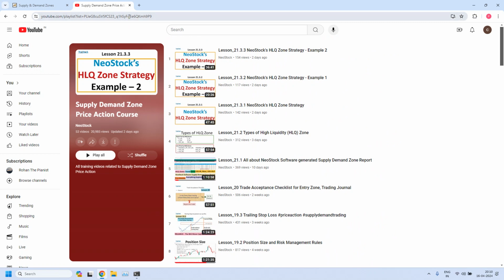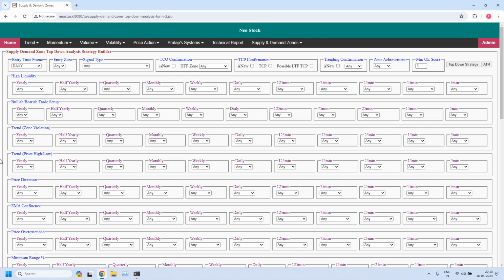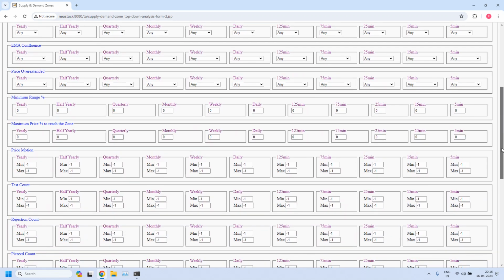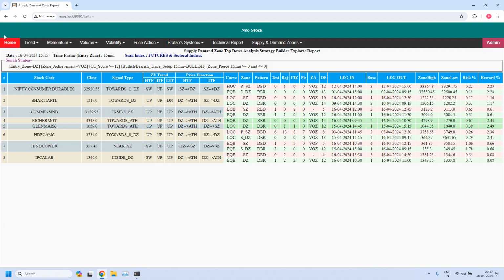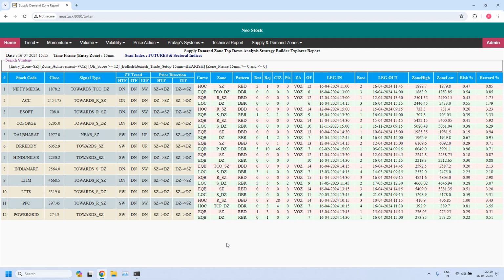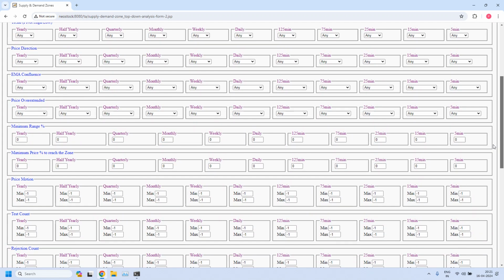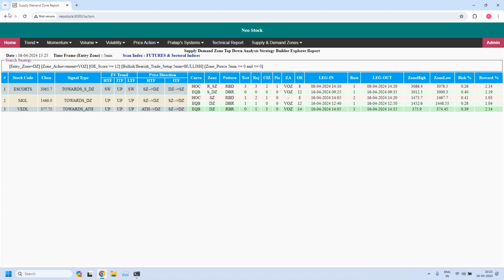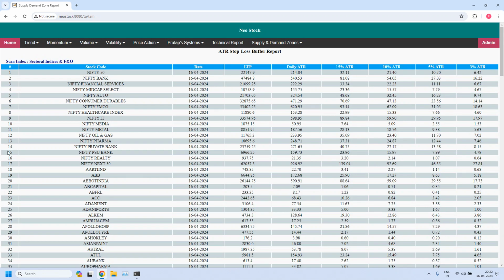DIT, HIT stocks - Bullish & Bearish Trade Setup Supply Demand Zones, Stop Buffers (16-Apr-2024)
Important Instructions to the traders of Short-term Income Trade
1. DIT stocks as per Bullish Trade Setup Supply Demand Zones
2. DIT stocks as per Bearish Trade Setup Supply Demand Zones
3. HIT stocks as per Bullish Trade Setup Supply Demand Zones
4. HIT stocks as per Bearish Trade Setup Supply Demand Zone
5. Stop Buffer values for Sectoral Indices & Equity Stocks listed in F&O segment